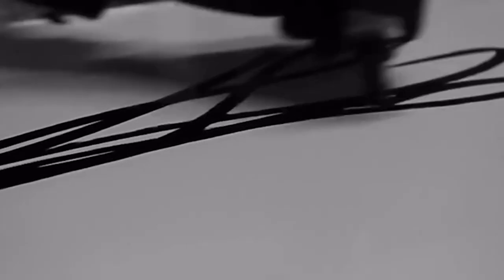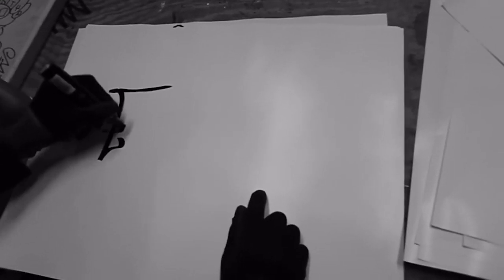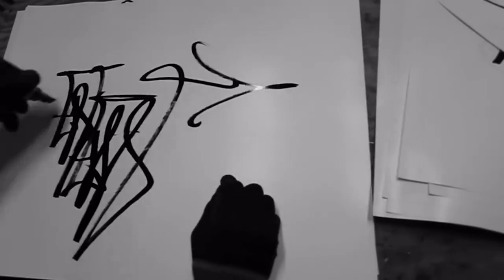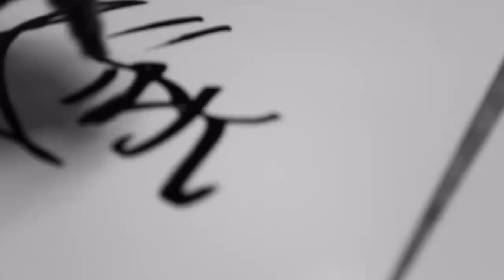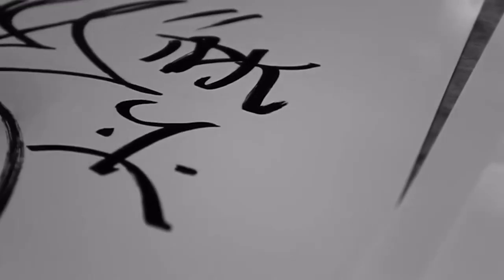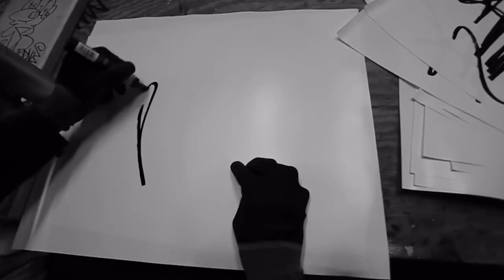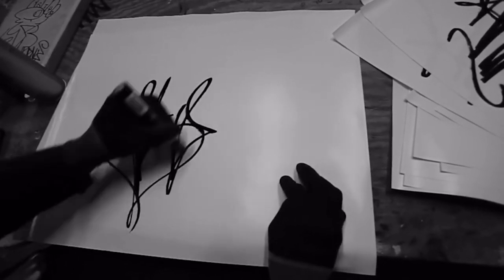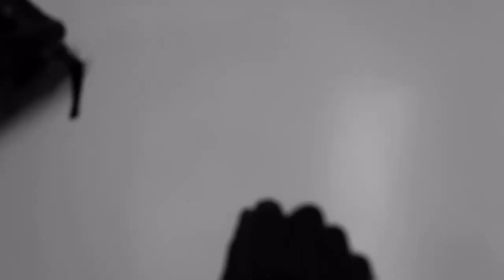Enem TDK, Philadelphia Handstyles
From episode 30 of the Angel and Z podcast. Enem is a graffiti writer who has played an integral part in Philadelphia's graffiti scene. With 30 years of painting under his belt, having been featured in the documentary "Infamy" representing Philadelphia, and proving proficiency in all areas of writing (a la hand styles, throw-ups, straight letters, and intricate pieces): Enem speaks on a positive outlook that graffiti gives a young person, a fresh perspective that expands the mind and provides experience itself as the best teacher. In this episode, he speaks on Philadelphia as a rough city with deep culture and a loving community, dear friends who have passed, the development of the Philly hand style, his early life coming up using the streets/experiences as his teachers, and more.